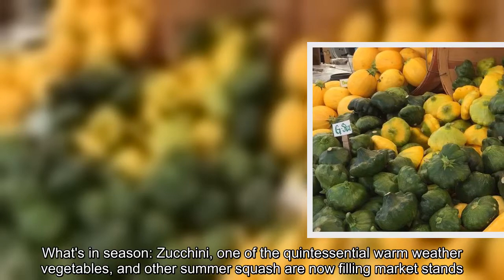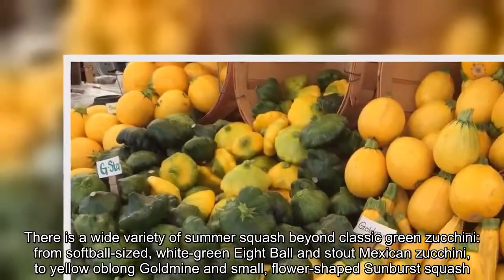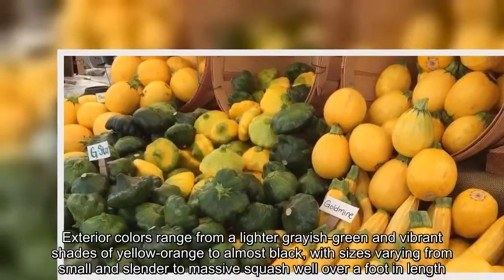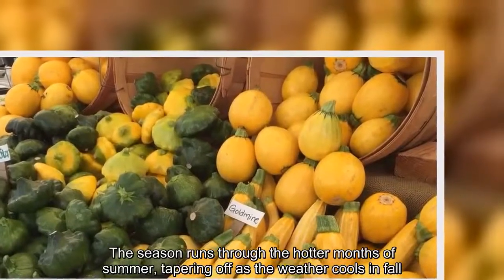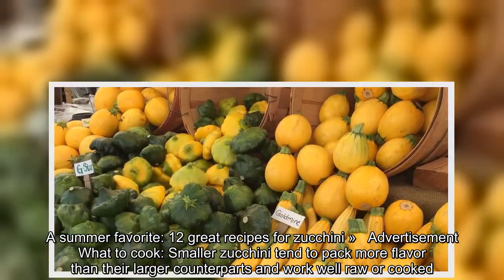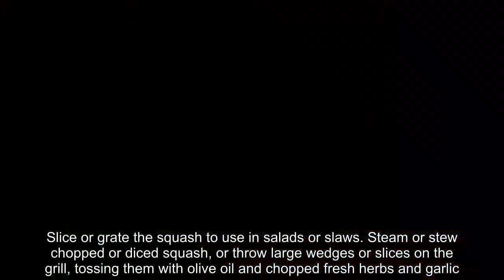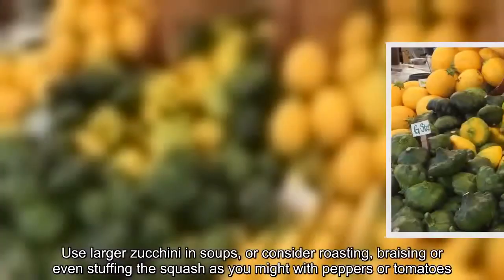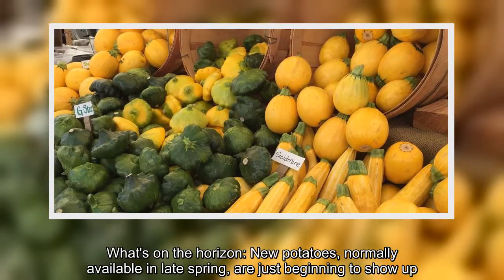Calabacitas, salads, relish and more ideas for zucchini and other summer squash, now in season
zucchini, summer squash, recipes, farmers, market, report
 What's in season: Zucchini, one of the quintessential warm weather vegetables, and other summer squash are now filling market stands. There is a wide variety of summer squash beyond classic green zucchini: from softball-sized, white-green Eight Ball and stout Mexican zucchini, to yellow oblong Goldmine and small, flower-shaped Sunburst squash. Exterior colors range from a lighter grayish-green and vibrant shades of yellow-orange to almost black, with sizes varying from small and slender to massive squash well over a foot in length. The season runs through the hotter months of summer, tapering off as the weather cools in fall.   A summer favorite: 12 great recipes for zucchini »   Advertisement   What to cook: Smaller zucchini tend to pack more flavor than their larger counterparts and work well raw or cooked. Slice or grate the squash to use in salads or slaws. Steam or stew chopped or diced squash, or throw large wedges or slices on the grill, tossing them with olive oil and chopped fresh herbs and garlic. Use larger zucchini in soups, or consider roasting, braising or even stuffing the squash as you might with peppers or tomatoes.  What's on the horizon: New potatoes, normally available in late spring, are just beginning to show up.